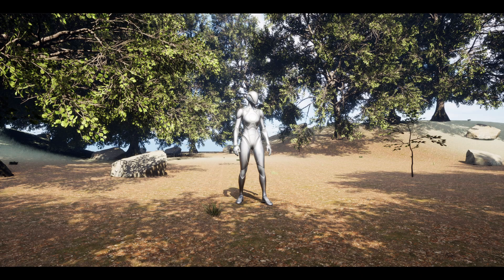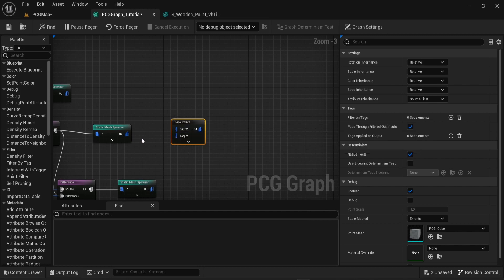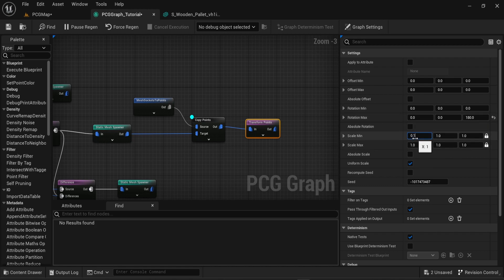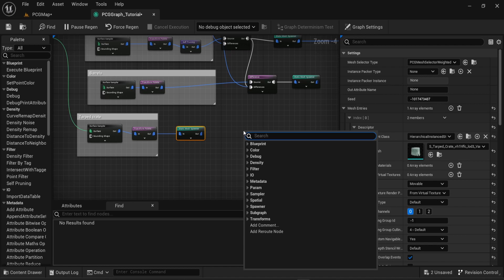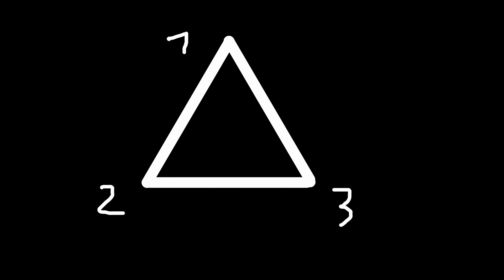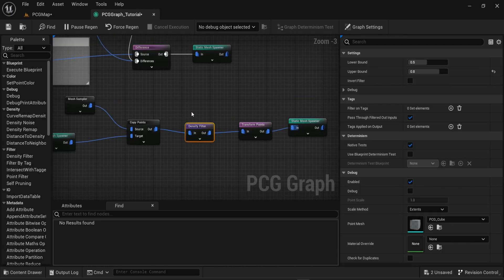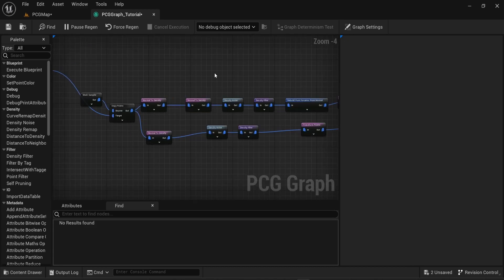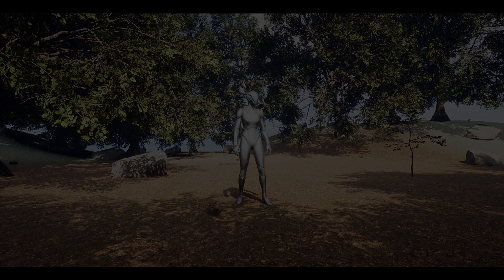Spawning meshes on other meshes - Procedural Content Generation in UE5 | Tutorial Part 4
Part 4 of this series of tutorial on Unreal Engine Procedural Content Generation (Unreal engine 5.2). In this episode we will see how we can spawn meshes on top of other meshes to create more diversity in procedurally generated content.

Chapters:
00:00 - Intro
00:29 - Socket points
02:37 - Mesh sampler
04:10 - Density
04:57 - Normal to density